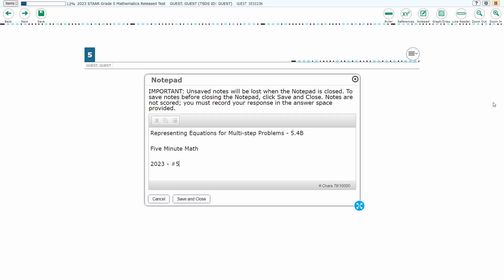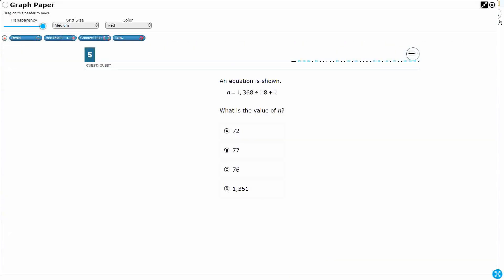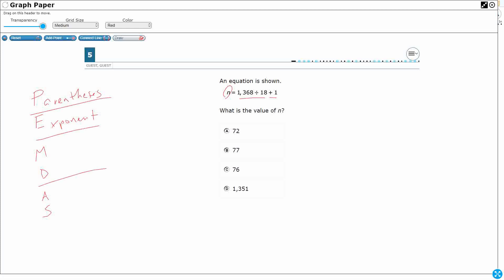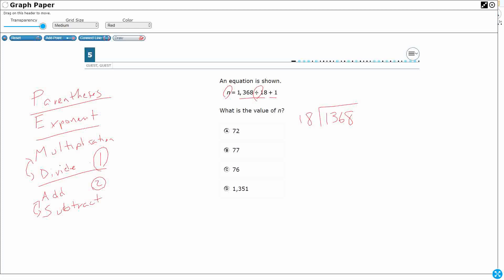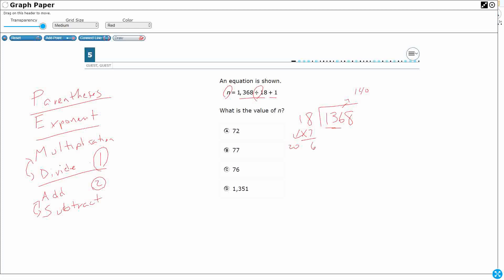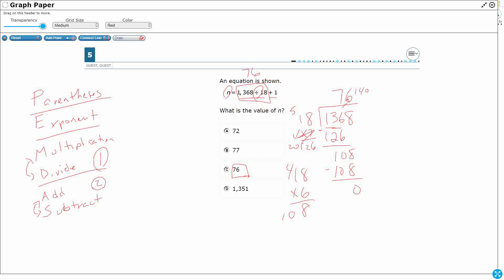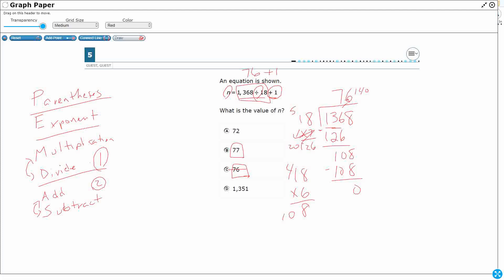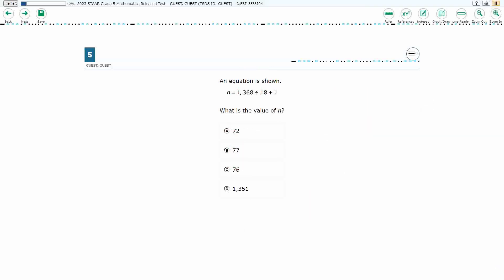5th Grade STAAR Practice Representing Equations for Multi-step Problems (5.4B - #16)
Practice representing and solving multi-step problems involving the four operations with whole numbers using equations with a letter standing for the unknown quantity with a test item from the 2023 STAAR test (#5 - 5.4B).